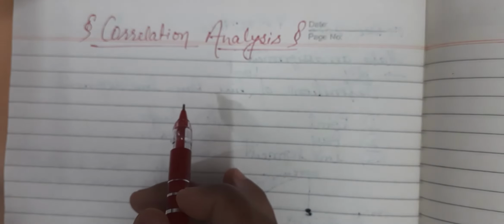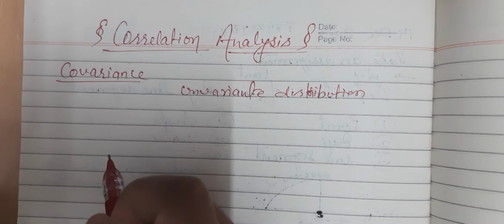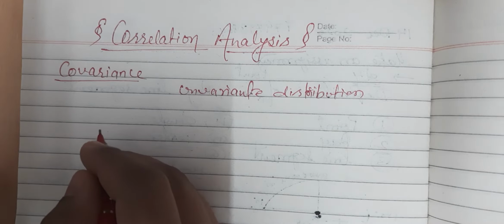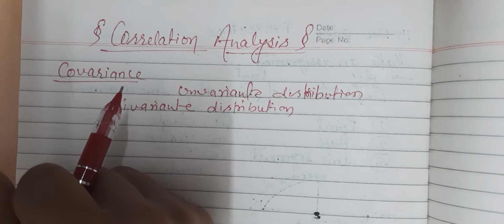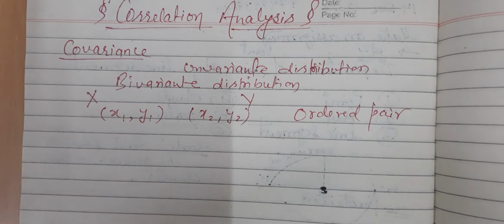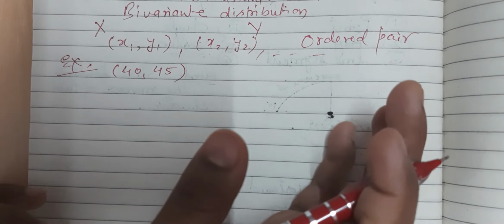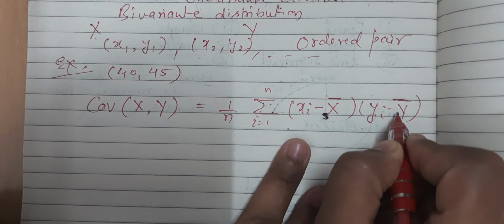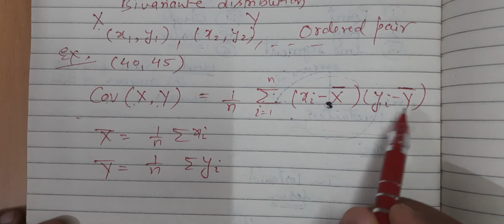22. Correlation Analysis- find Cov( X, Y)